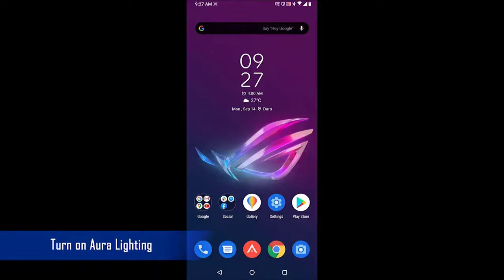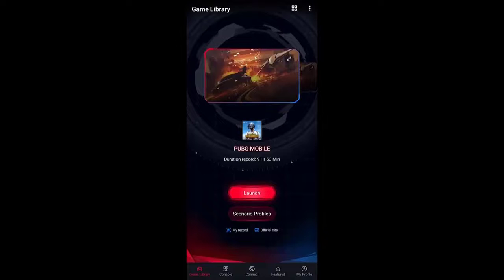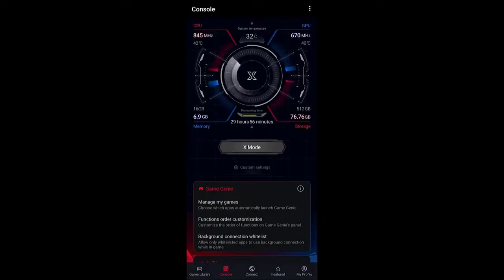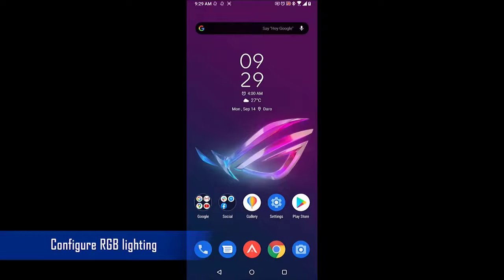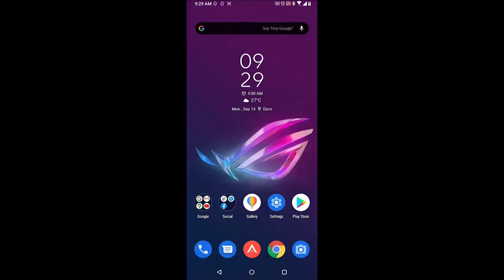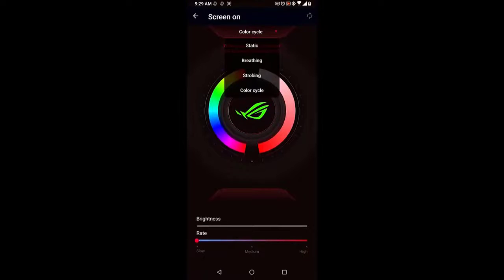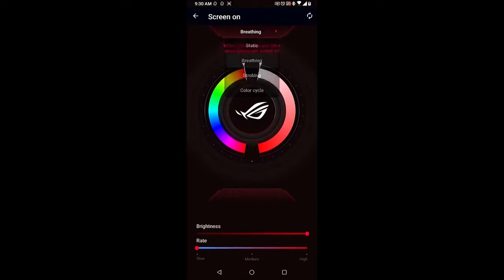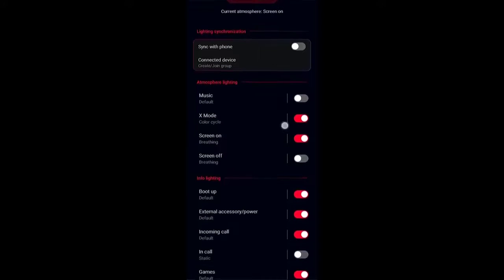Set Up RGB Lighting In ROG Phone 3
On this video, we will show you on How To Set Up RGB Lighting In ROG Phone 3.

00:52 Turn on Aura lighting
01:22 Configure RGB lighting